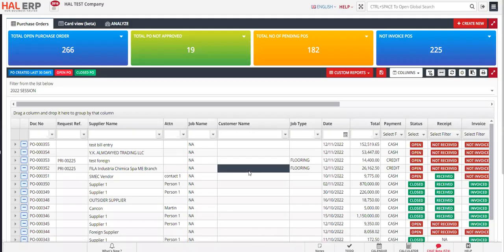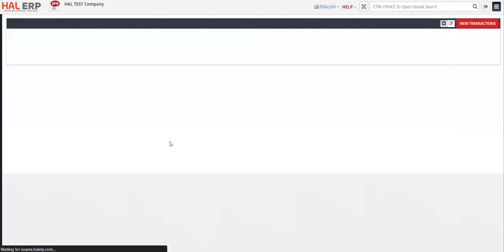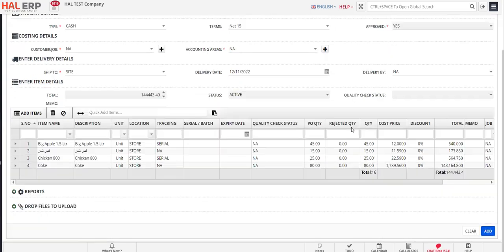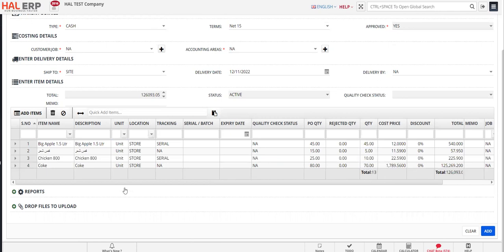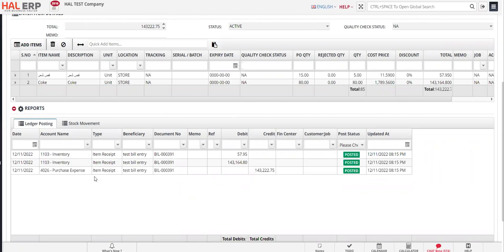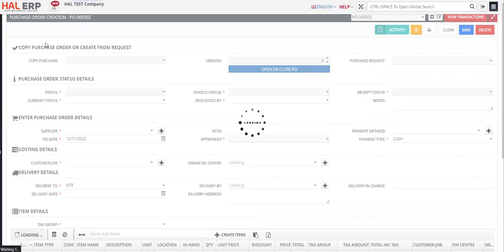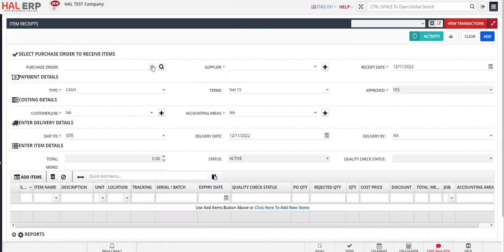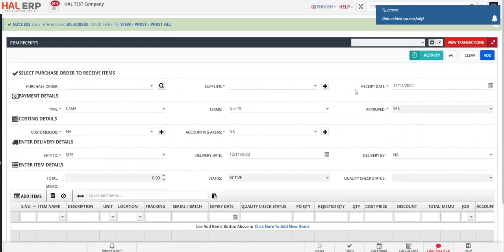Item Receipt Module (Partial or Full Receiving of stock items) - HAL ERP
Item Receipt Module